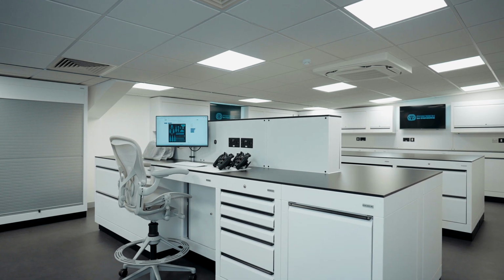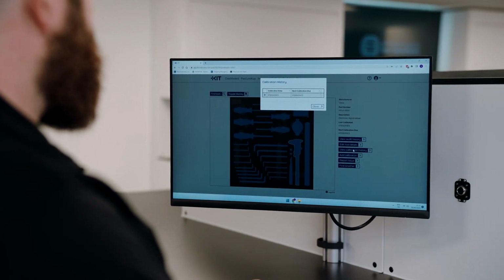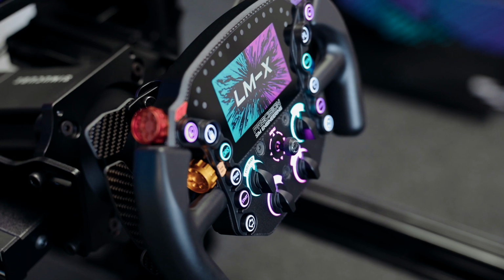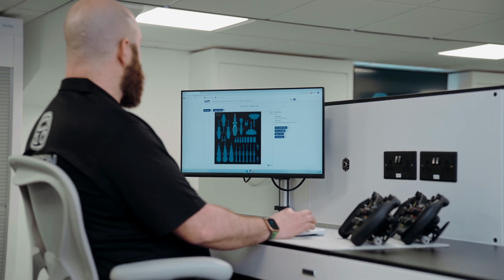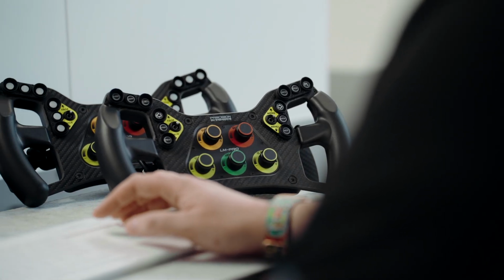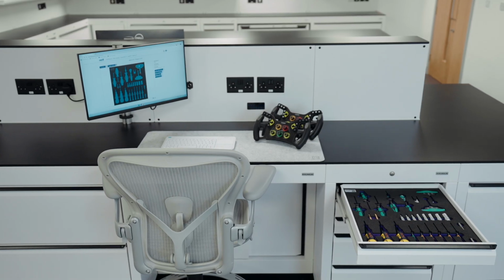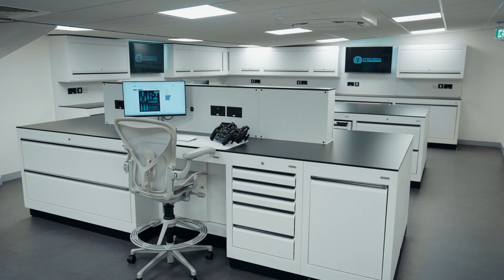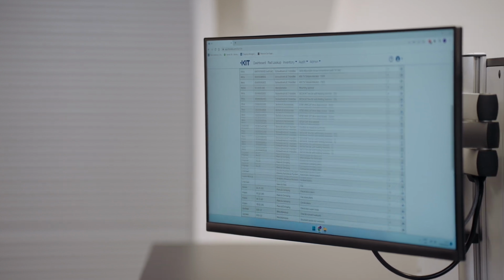KIT - A Case Study with Precision Sim Engineering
A video testimonial with our client - Precision Sim Engineering discussing the benefits of the KIT Tool and Equipment management software platform.